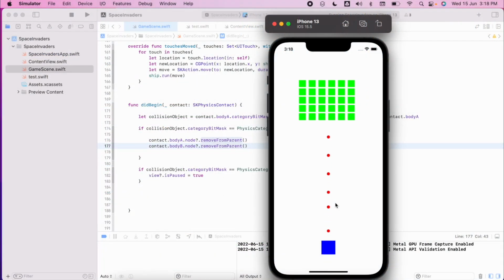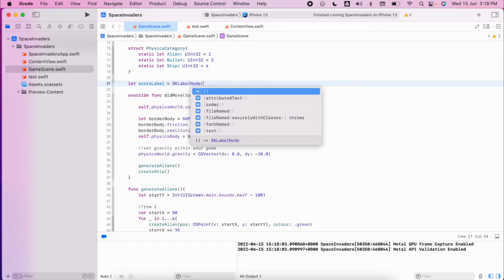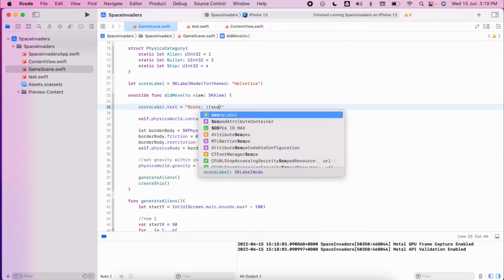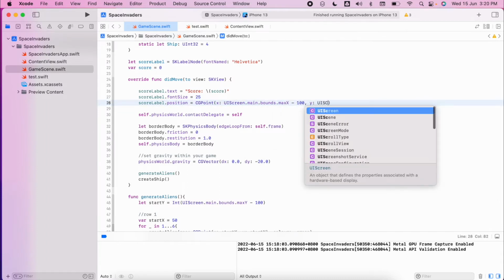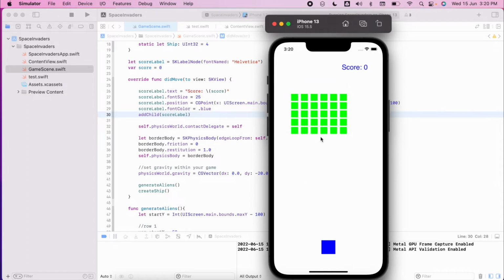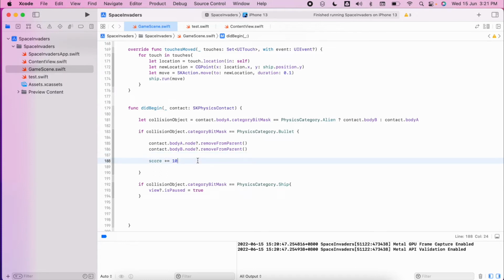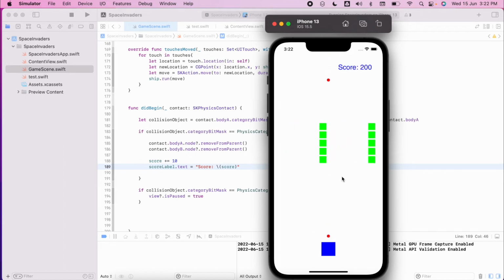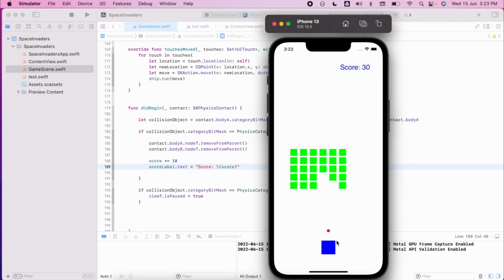Adding a Label to keep Score - 8 - Mobile Game Development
This video shows students how to add an SKLabelNode() to their Sprite Kit scene so they can keep score in their Space Invaders game.